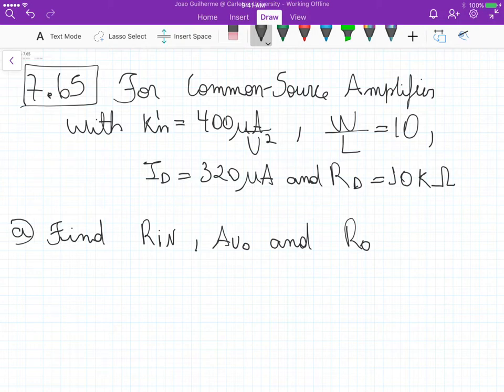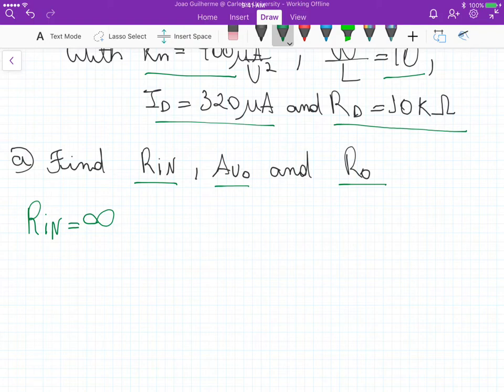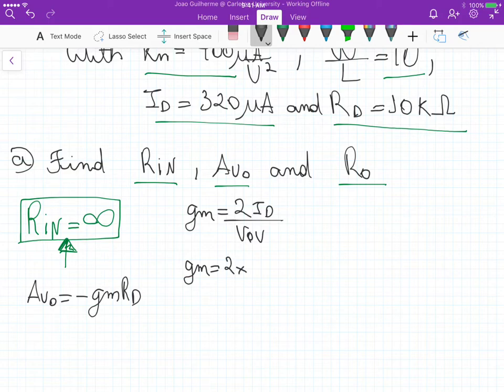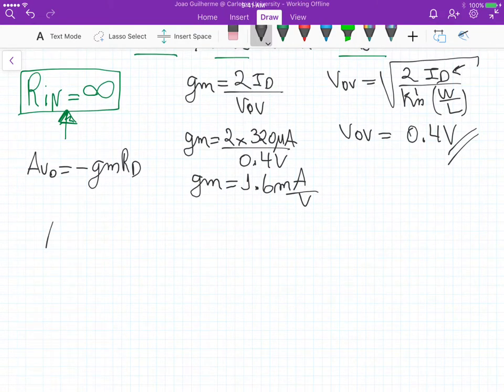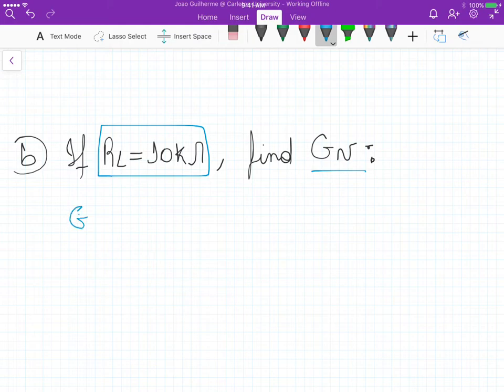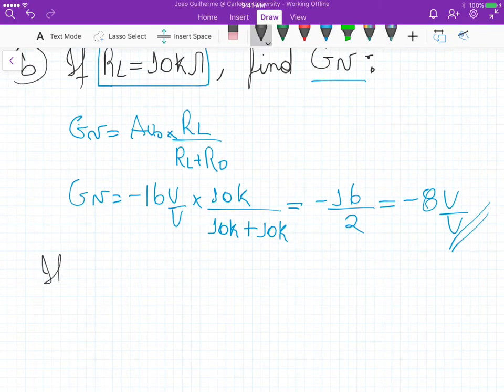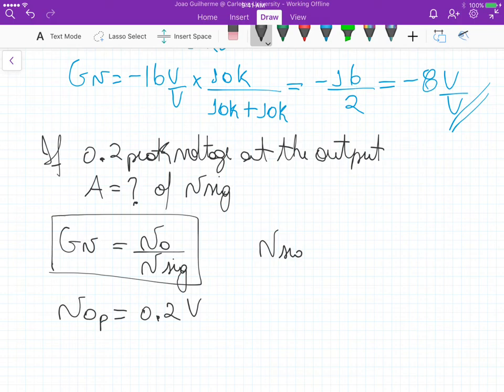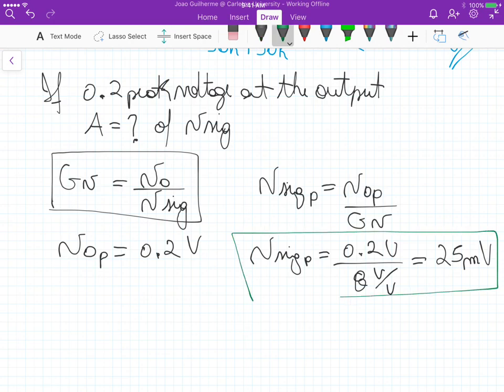PA9 - Problem 8